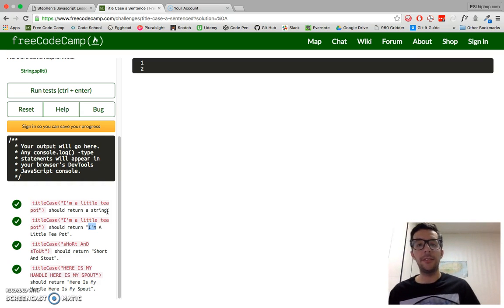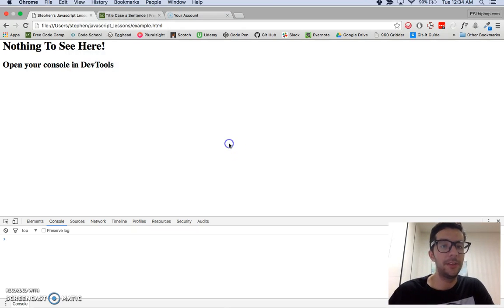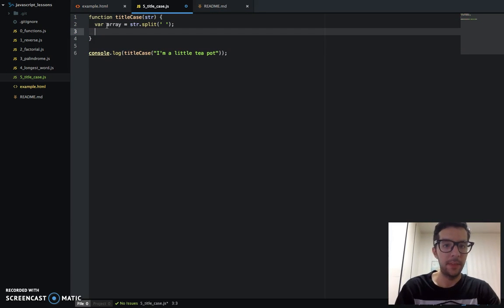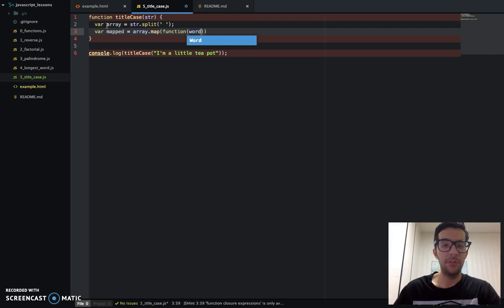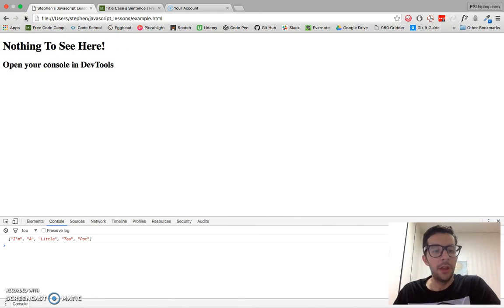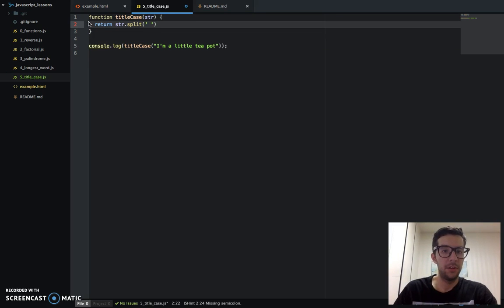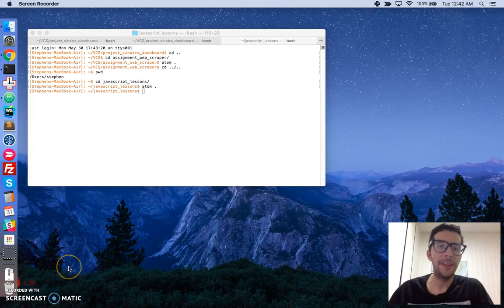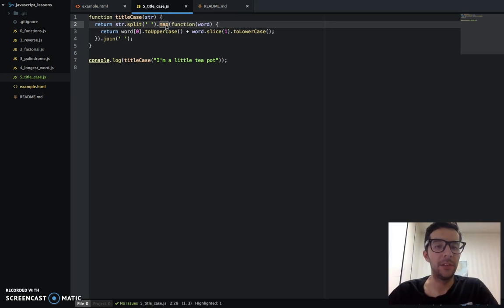Title Case a Sentence in JavaScript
Learn how to use the map() method to title case a string in JavaScript.